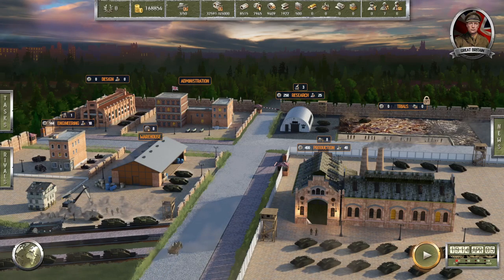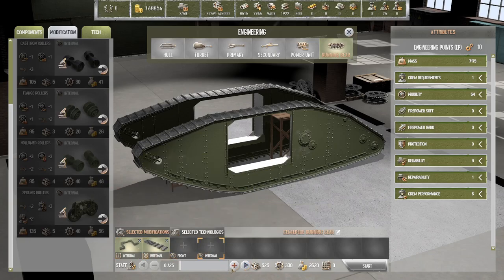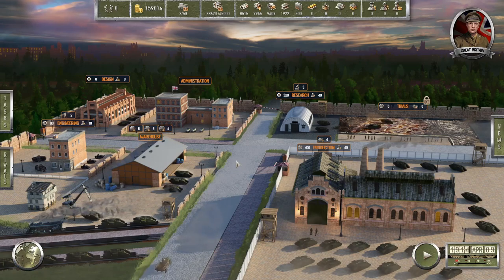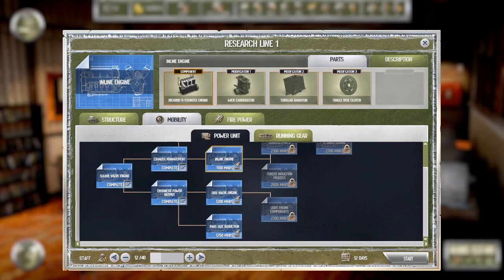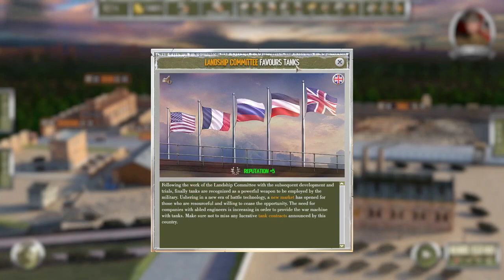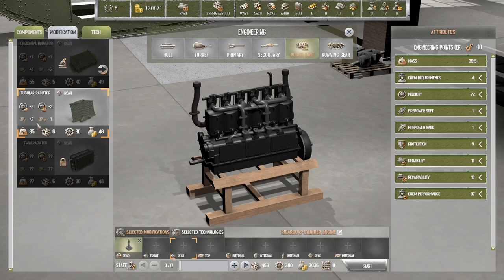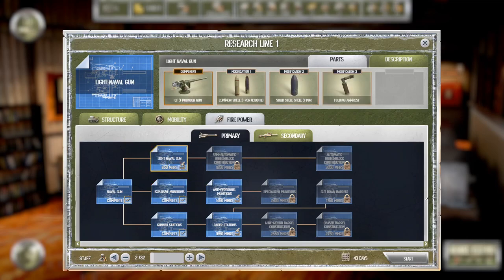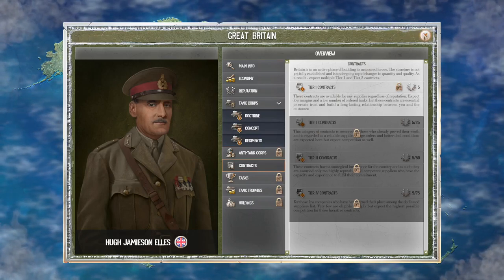Let's Try Arms Trade Tycoon Tanks Ep3 | Demo | Massive Research Efforts